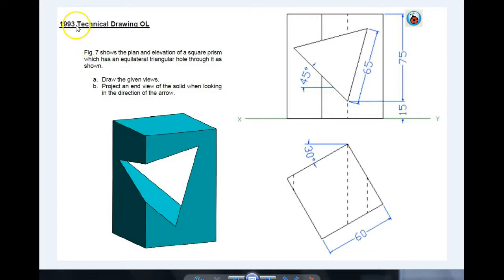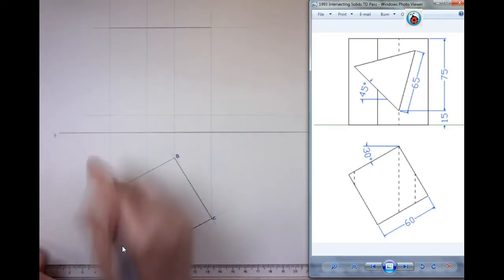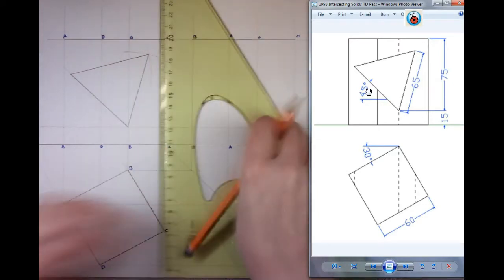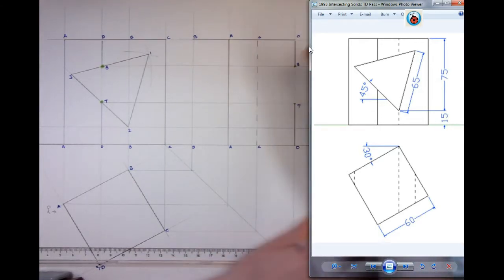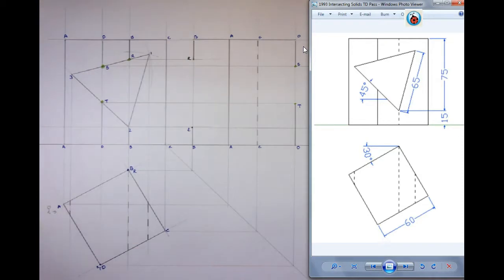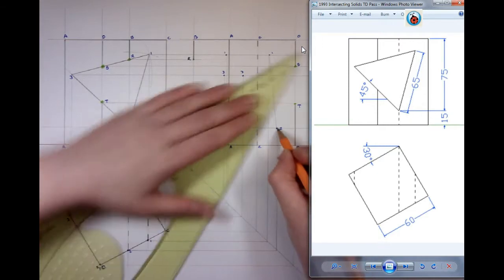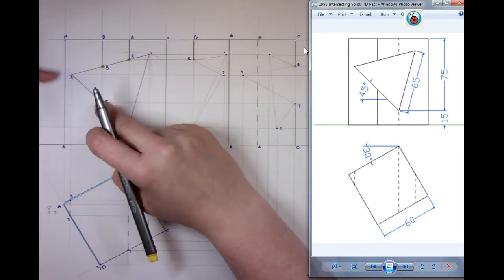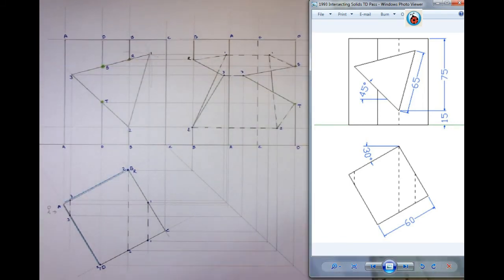Intersecting Solids 1993 TD Pass